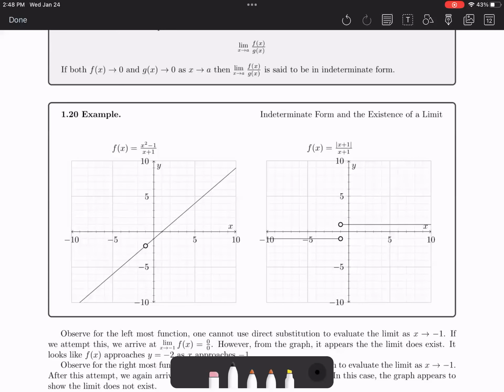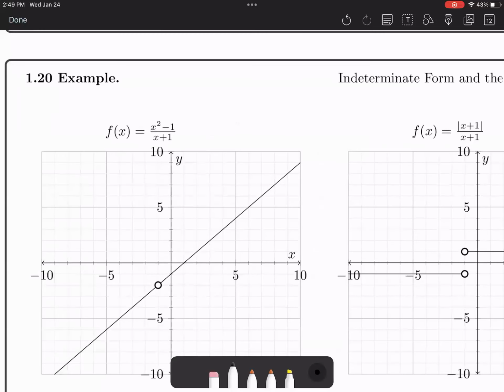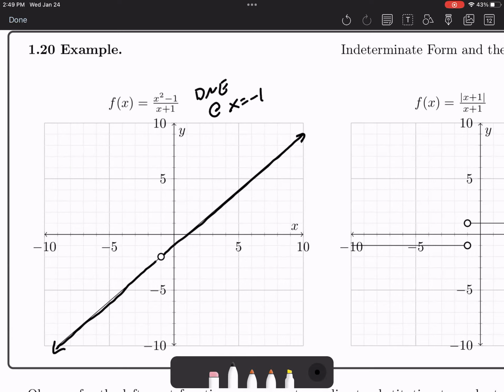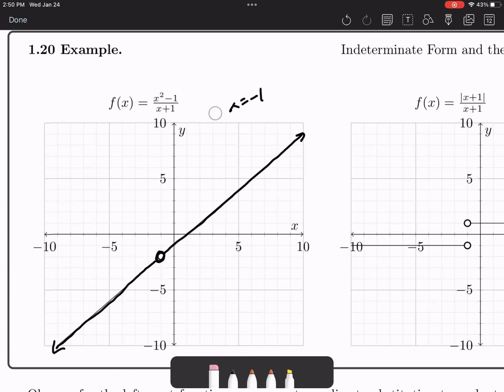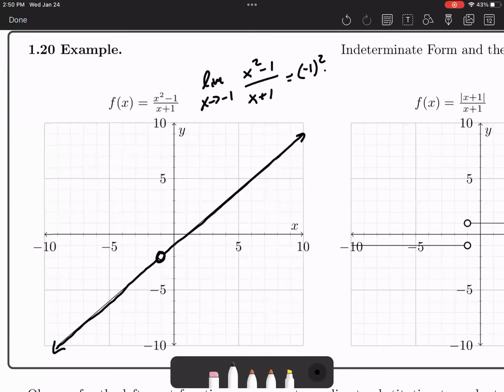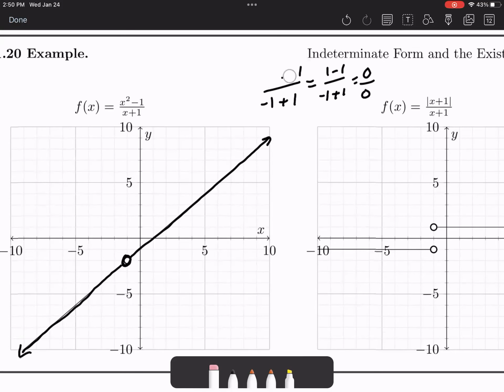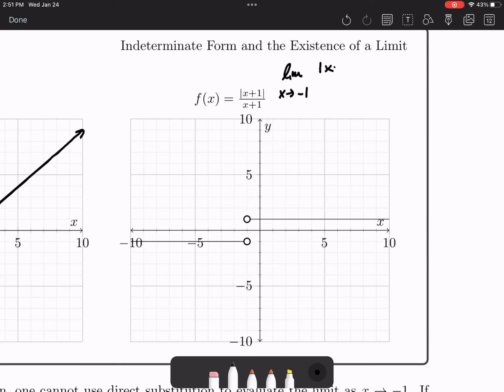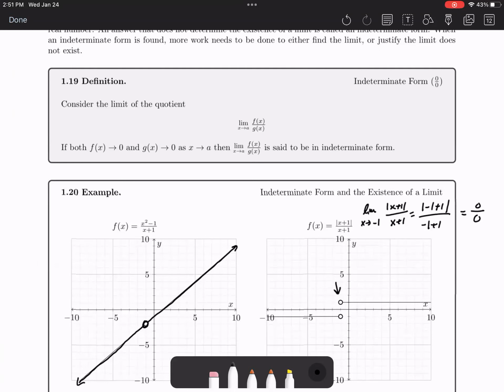Example 1.20 (Indeterminate Forms and the Existence of the Limit)